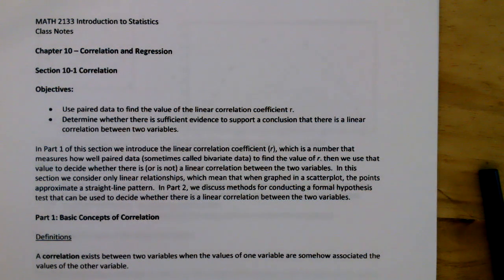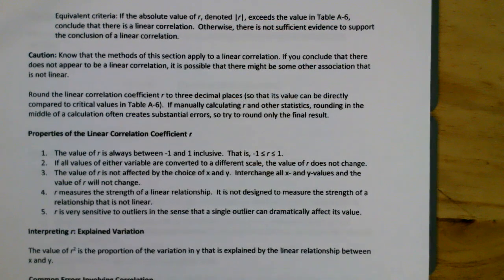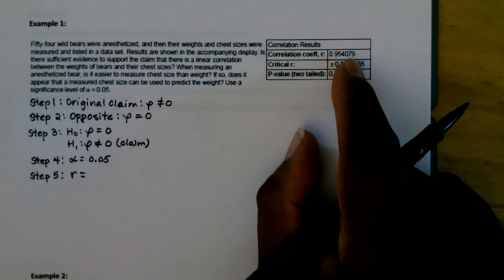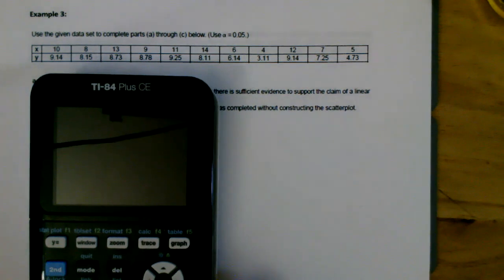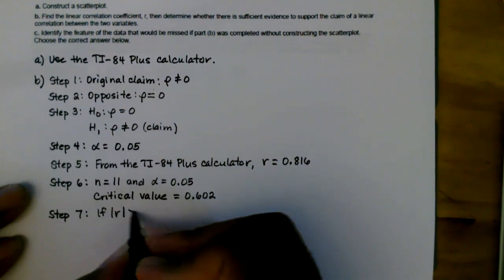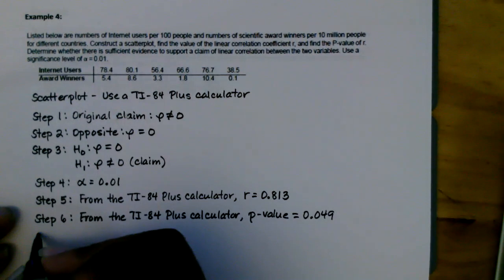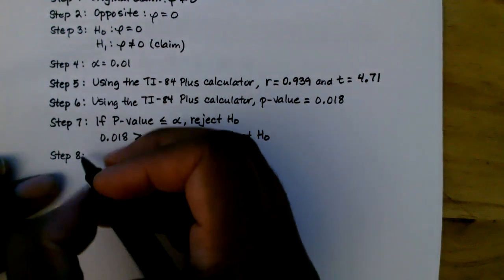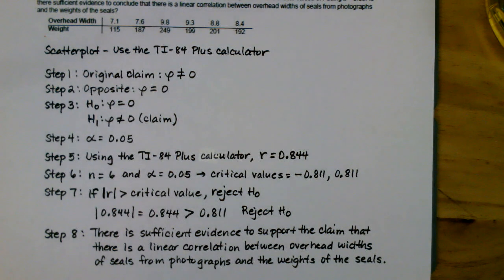MATH 2133 Section 10.1 Correlation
This video covers Section 10.1 Correlation.